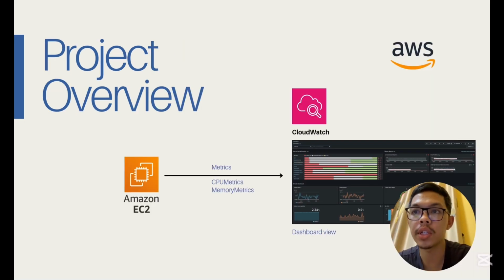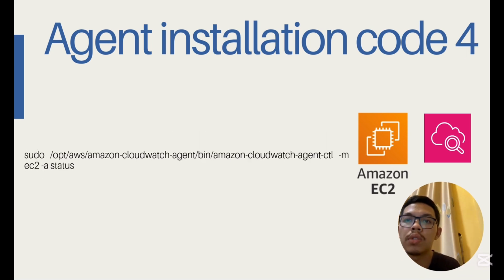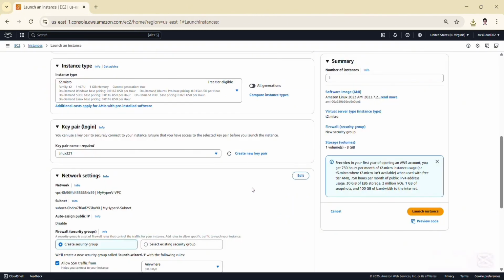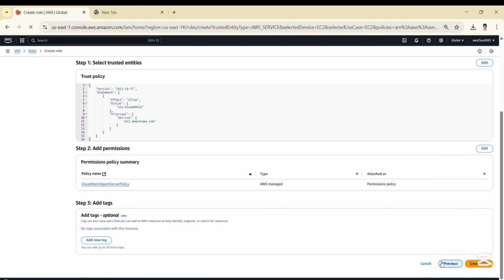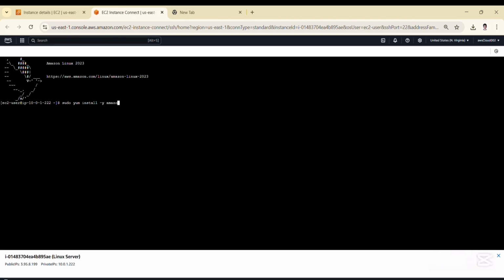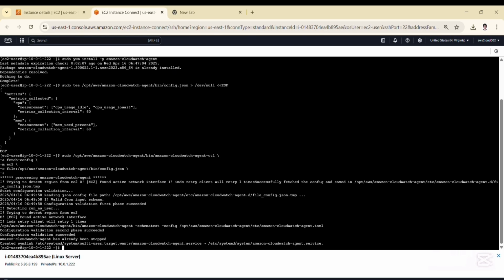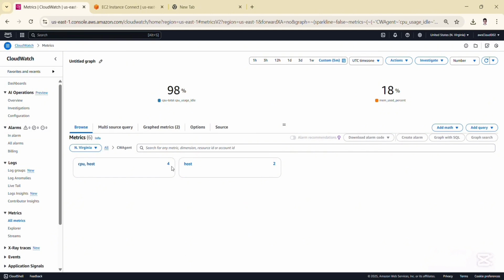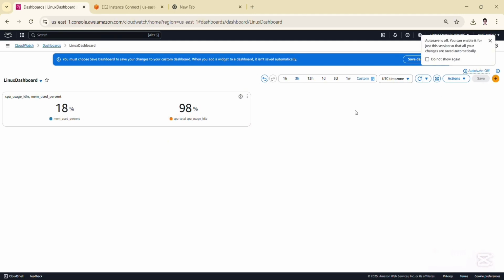🔥Monitor EC2 Like a Pro: Set Up CloudWatch Agent for CPU & Memory Metrics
In this video, I walk you through how to install and configure the CloudWatch Agent on an EC2 instance to monitor CPU and memory usage. You’ll learn how to send these custom metrics to your AWS CloudWatch Dashboard, step by step.
 Source Code on GitHub:
👉 "You can find my code on GitHub — just search for kaungmyatkyisin cloudwatchagent."
Use { infront of {kaungmyatkyisin cloudwatchagent.}

Whether you’re new to AWS monitoring or just want to get hands-on with CloudWatch Agent, this video will help you understand the configuration process clearly.

What you’ll learn:
 • What is CloudWatch Agent?
 • How to install and configure the agent
 • How to send CPU and memory metrics to CloudWatch
 • How to visualize metrics in a custom dashboard